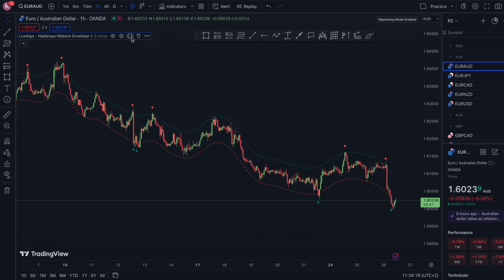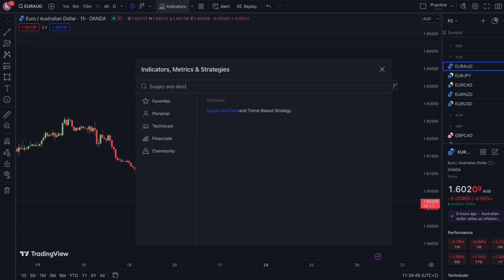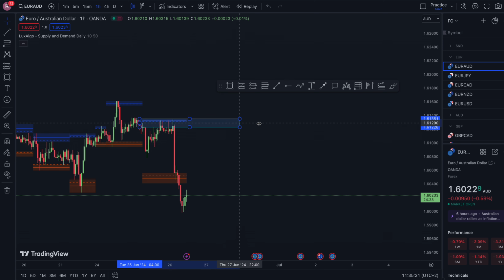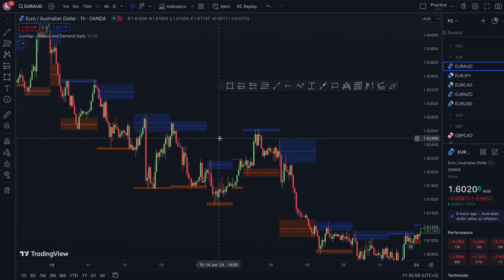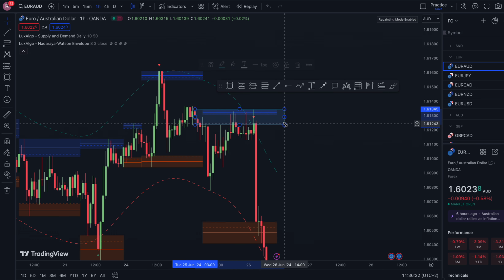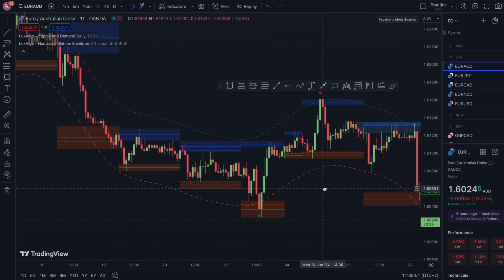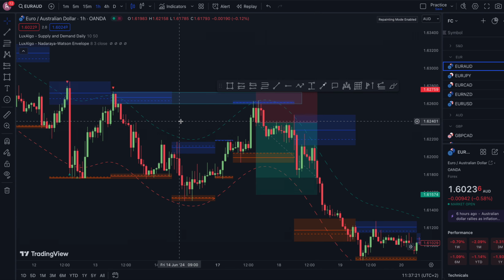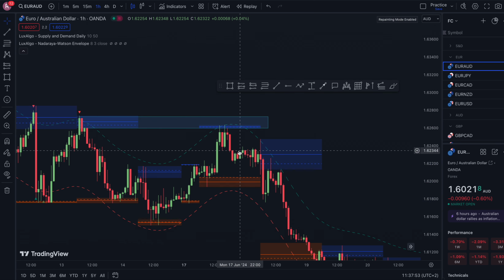Nadaraya watson Envelope Indicator + Supply and demand (High Winrate strategy) showing results